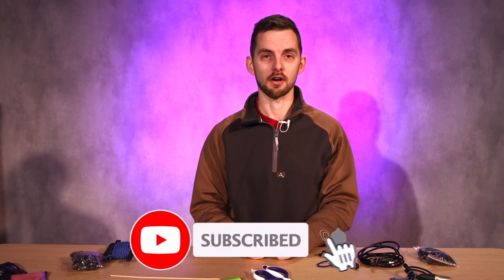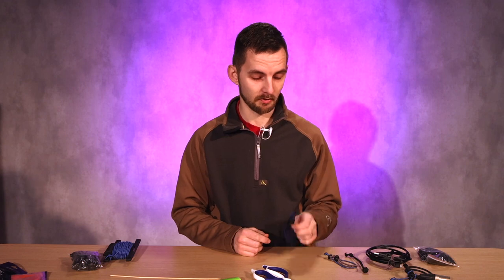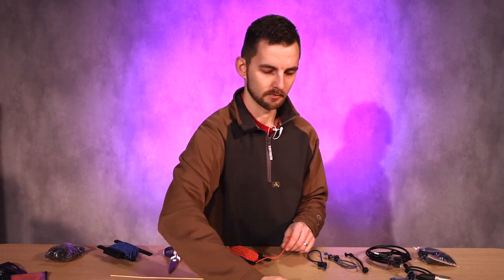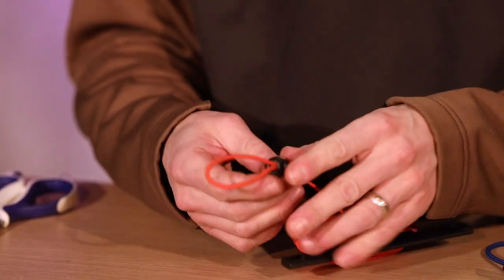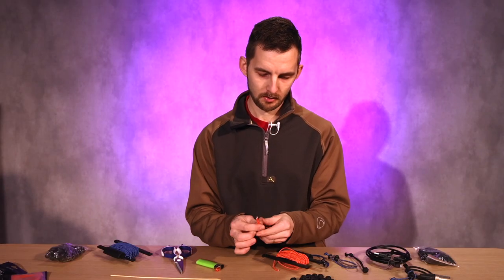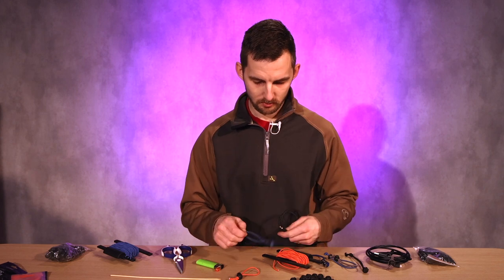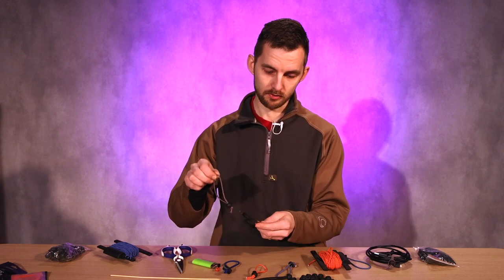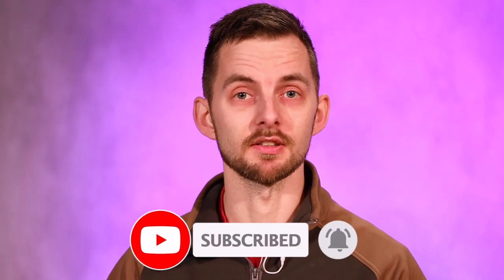How to DIY BONGO TIES for your cables